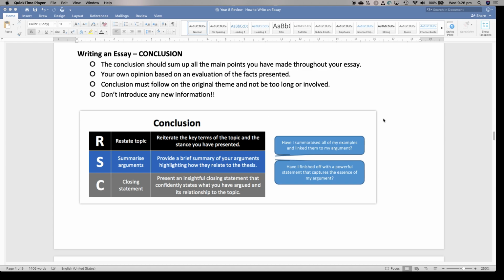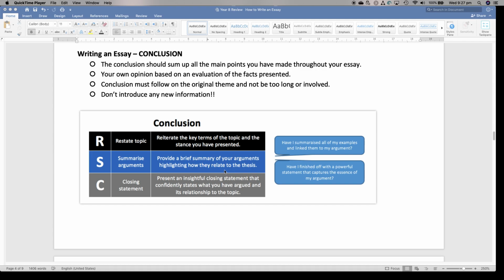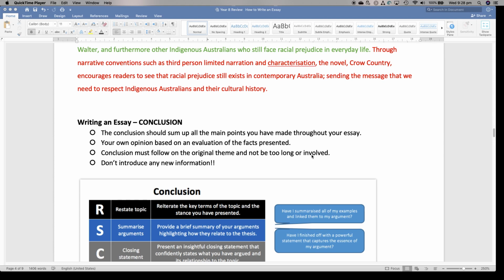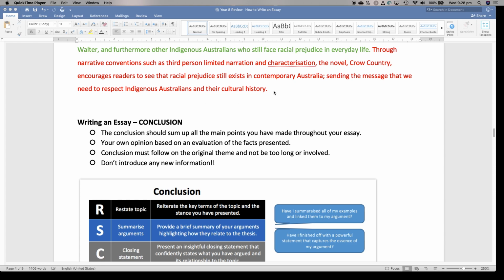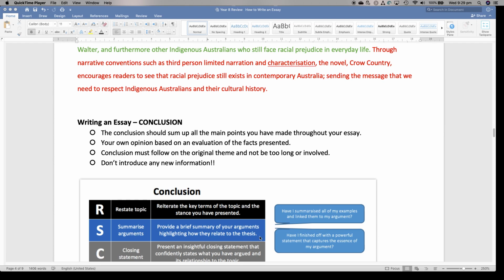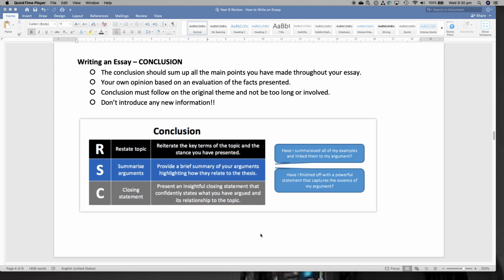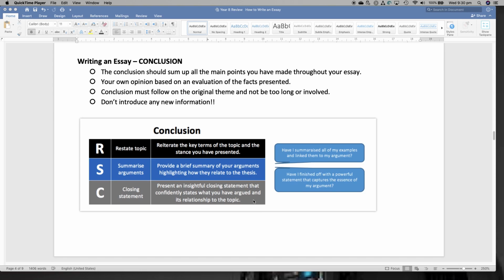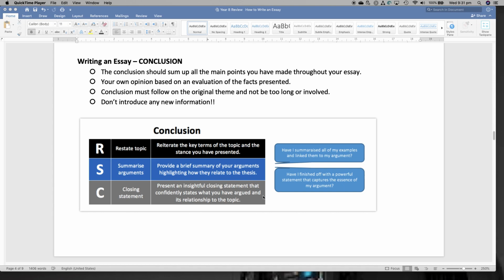Crow Country Essay Conclusion tutorial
This video is a short tutorial on writing your conclusion for the Crow Country essay.